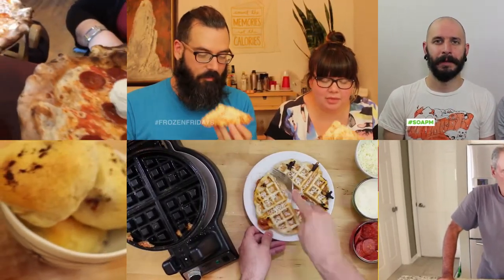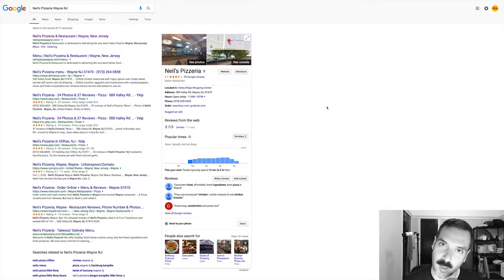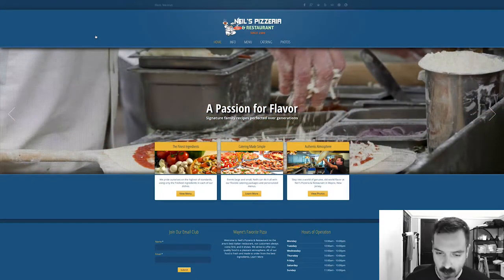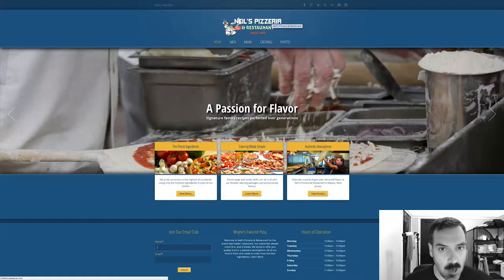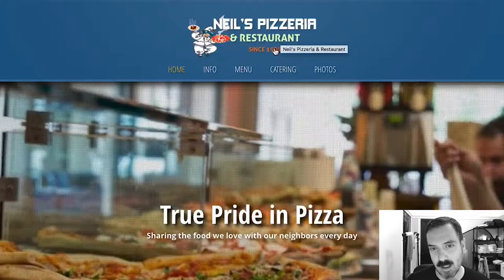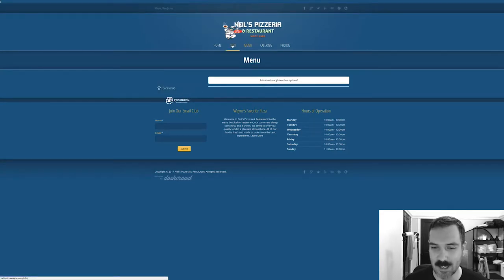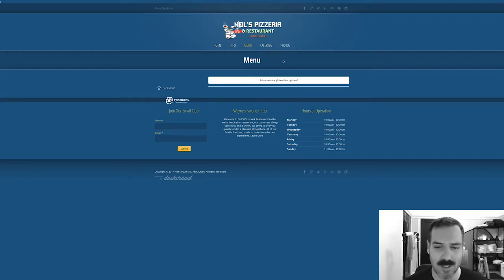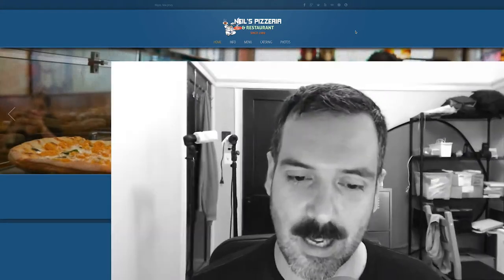Neil's Pizzeria (New Jersey) // Son of a Pizza Man - SSSVEDA/VEDA 21